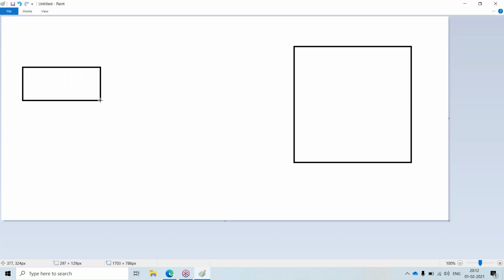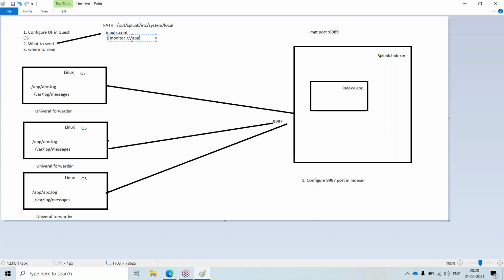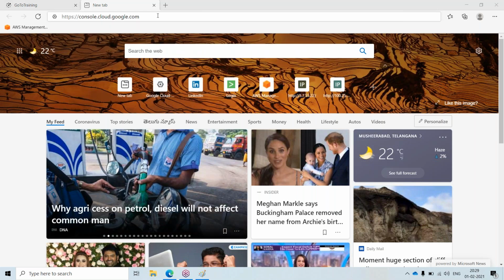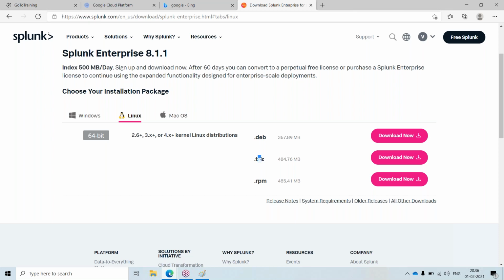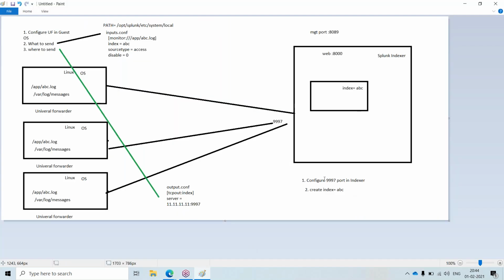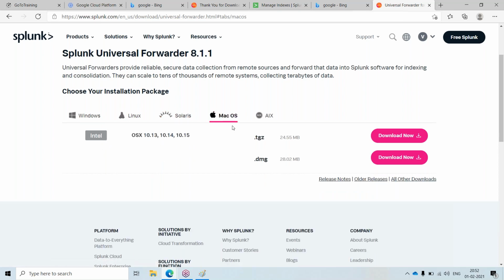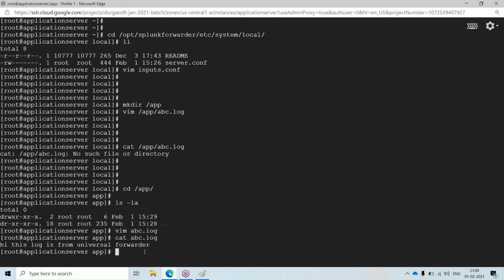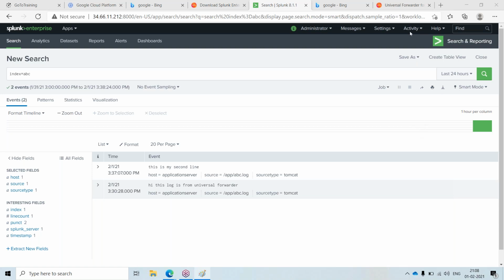SPLUNK tutorials || Demo - 3 || by Mr. Vikram On 01-02-2021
SPLUNK (Admin & Power User) tutorials || Demo - 3 || by Mr. Vikram On 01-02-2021 @8PM